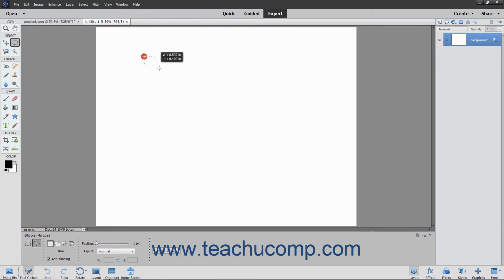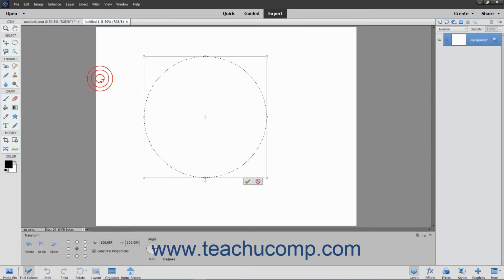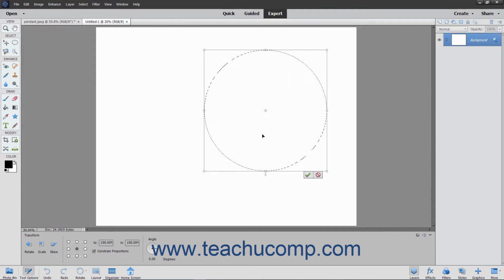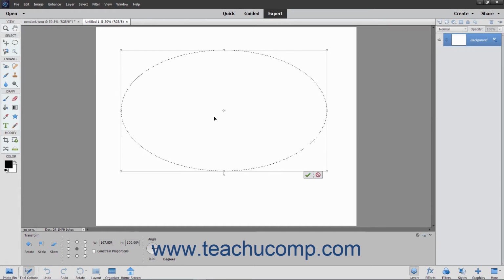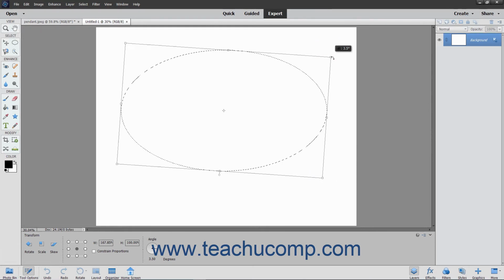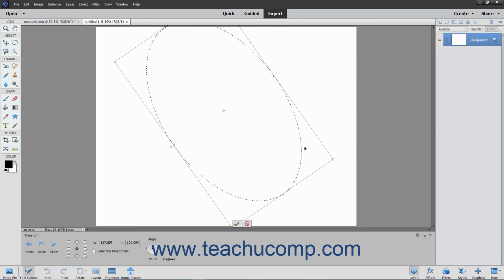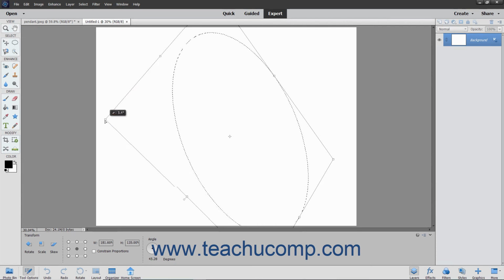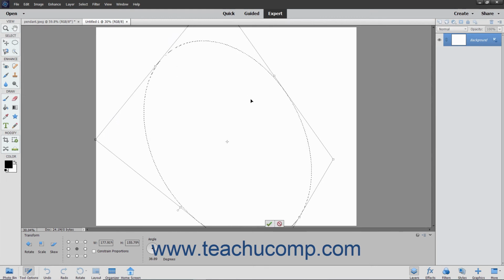Photoshop Elements 2021 Tutorial Transforming Selections Adobe Training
Learn about Transforming Selections in Adobe Photoshop Elements 2021 with the complete ad-free training course